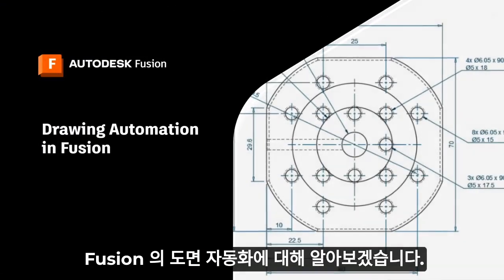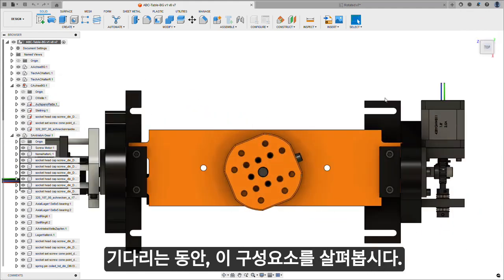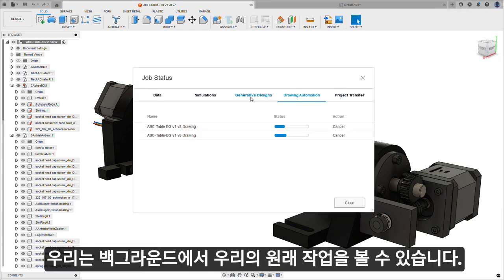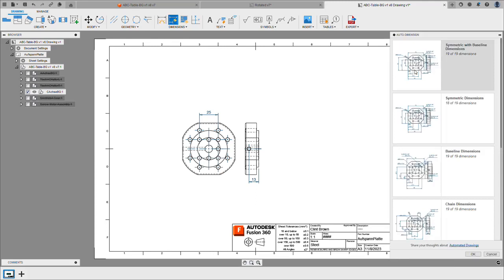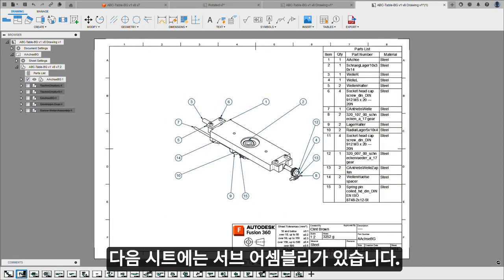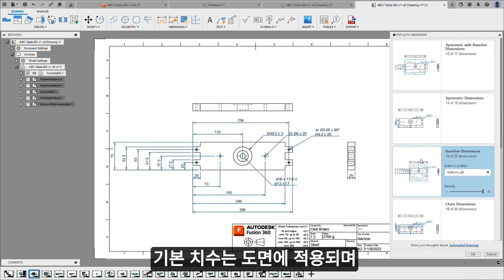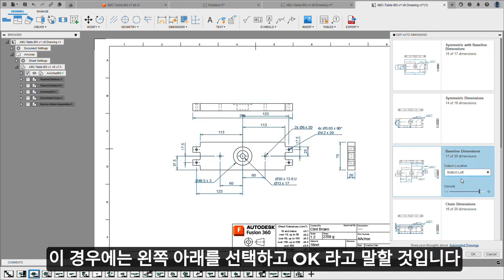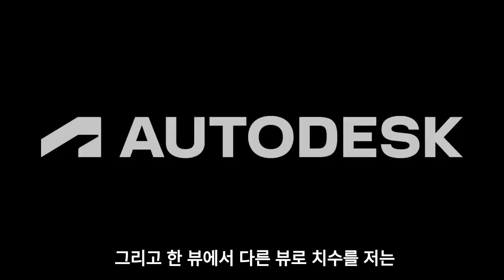튜토리얼(도면) - Autodesk Fusion 자동 도면 생성 기능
Fusion의 도면 자동화에 대해 알아보겠습니다. Fusion의 신기능으로 2D 도면 작성을 자동화하여 모델의 모든 구성 요소에 대한 시트를 만들고, 부품 목록을 자동으로 작성하고, 각 구성 요소를 분해합니다. 센터라인과 센터마크를 적용하고, 판금과 벤딩 ID를 배치할 수 있습니다. 여기에서 도면 작업이 로컬로 실행되도록 전송된 것을 볼 수 있습니다.

그리고 우리가 그것을 기다리는 동안, 이 구성요소를 살펴봅시다. 전통적으로 이와 같은 구성요소들은 종종 이렇게 보이는 도면으로 끝납니다. 구성요소들은 여러분이 모델에서 보는 것과 같은 방향으로 회전됩니다. 자, 도면 자동화를 통해 우리는 새로운 도면을 만들 수 있고, 자동화를 통해 우리는 이것을 여러분에게 맞는 방향으로 자동으로 회전시킬 것입니다.

그래서 우리는 우리의 작업이 생성되고 작업 대기열로 전송되는 것을 볼 수 있습니다. 우리는 저 배경에서 우리의 원래 작업을 볼 수 있습니다. 이 단일 부품은 조립보다 훨씬 빨리 실행되고 준비가 되면 그 작업을 열 수 있고 이제 구성 요소가 올바르게 회전하는 것을 볼 수 있습니다.

우리는 디자이너로써, 시드 치수를 추가하고 자동화 도구를 사용할 수 있습니다. 자동 치수를 적용하면 시드 치수를 고려할 수 있습니다. 정리된 도구를 클릭하면 자동으로 보기가 정리되고 확장되며 몇 번의 수정을 통해 완성된 도면을 볼 수 있습니다.

이 도면이 완성된 동안 메인 도면을 사용할 수 있으며 이를 열 수 있습니다. 24장이 생성되었습니다. 앞 시트에는 어셈블리가 있고 다음 시트에는 서브 어셈블리가 있습니다. 첫 번째 구성 요소로 이동하면 도면 자동화 치수 도구가 자동으로 이 디자인에 대해 표시됩니다.

전체적인 치수에만 신경 쓸 수도 있고, 홀을 작업을 해야할 경우에 중심선 치수가 필요합니다. 아니면 이 디자인에 대한 기본 치수를 표현할 수도 있습니다. 기본 치수는 도면에 적용되며 원점이 있는 곳을 가로질러 변경할 수도 있습니다.

기본 왼쪽 하단에 있는 것을 오른쪽 상단으로 변경할 수 있습니다. Fusion에서 이 변경 사항을 도면에 적용해 보겠습니다. 저도 들어가서 수동 작업을 선택해서 데이터를 선택하고 싶습니다. 부품의 중간을 선택할 수 있고 그 선택에 따라 치수가 업데이트됩니다.

이 경우에는 왼쪽 아래를 선택하고 OK라고 말할 것입니다,

우리의 도면이 업데이트되었고 정리정돈을 하면 모든 것이 시트에 잘 맞게 재구성되고 확장됩니다. 우리를 위해 그려진 몇 가지 추가 구성 요소를 볼 수 있습니다. 여기에 있는 이 긴 샤프트는 끊어져 있습니다. 그리고 저는 한 뷰에서 다른 뷰로 치수를 이동할 수 있는 도구도 있습니다.